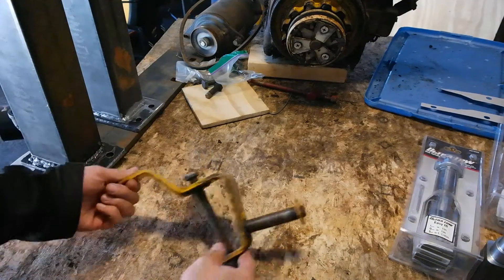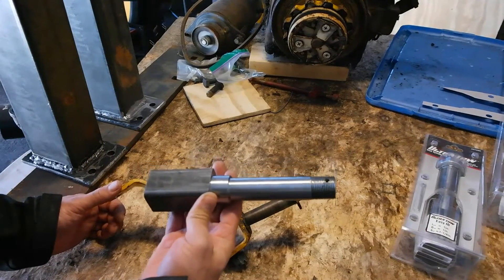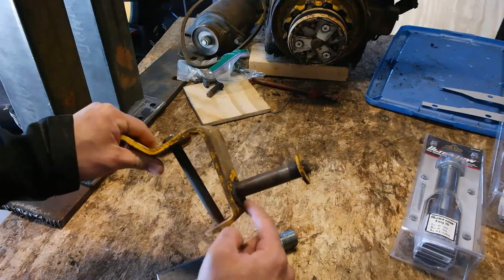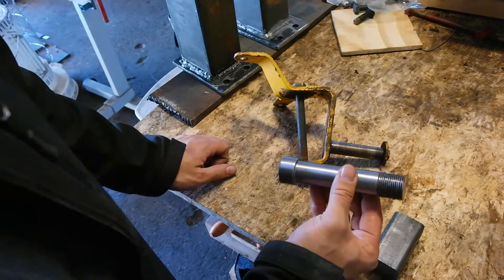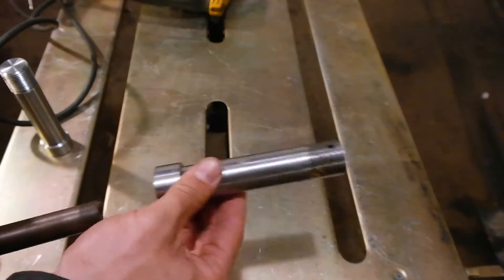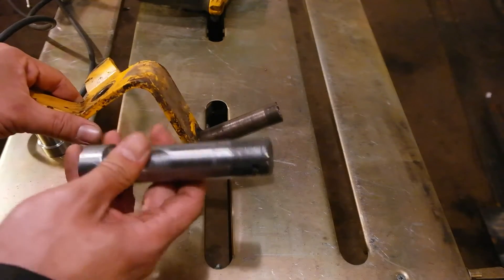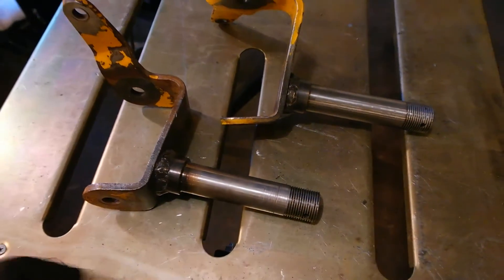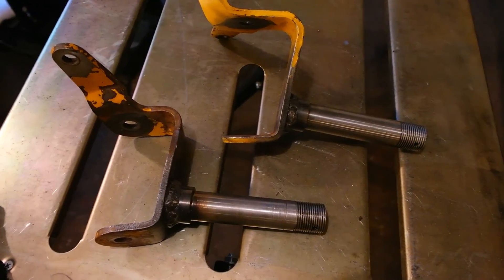Cub Cadet 149 Transformation TLB Part 5 - Spindle Upgrade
In this video I upgrade the stock cub cadet front wheel spindles from 3/4" to 1" to take the load of the front end loader we're building.

For Kohler K Series Engine Parts visit iSaveTractors!

Micrometer set I recommend:

Telescoping Bore Gauge:

Wrench Set I Use:

Impact Sockets I Use:

Favorite Shop Knife:

Digital Calipers:

Torque Wrench: